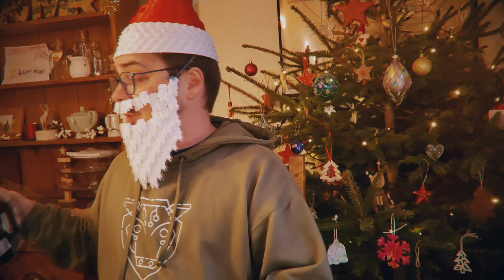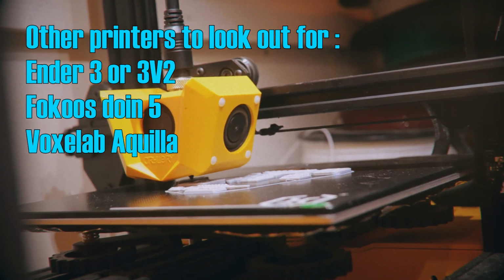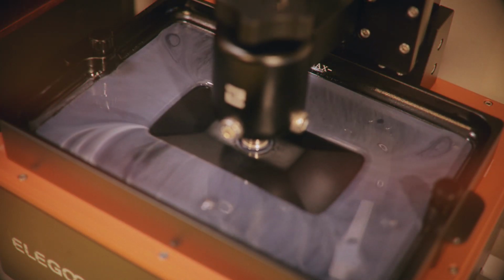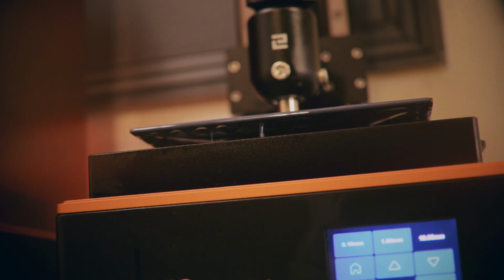3D printing Santa's Basic 3D printer buyers guide: Which 3D printer should you buy 2021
What are the types of 3D printer ? Which 3D printer should you buy? watch this introduction to the two main types of 3D printer and how they work. This video introduces FDM and resin printers then explains what each type should be used. It also explains  pros and cons of each type of 3D printer.

Our Facebook community is buzzing, join the chat and share your projects with us all

To stay up to date with the latest from Digital Taxidermy

Sign up to the newsletter for deals and notifications of fresh content

Our blog contains a range of free science fiction writings for you to read

and if you love your space sims check out Star Citizen, sign up and get 5000 extra space bucks to start your voyage:

We can help you through the steep learning curve and find your feet in the verse, you can find us here:

That's all for now and we hope to see you all down the road.

Regards
Digital Taxidermy